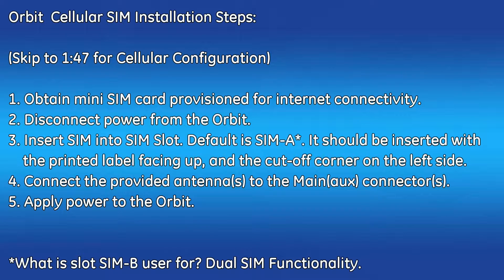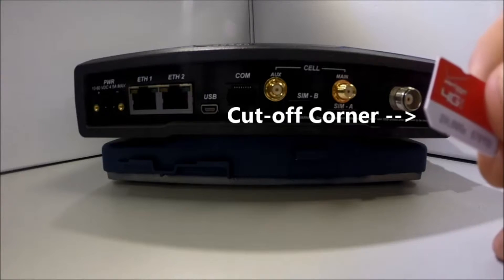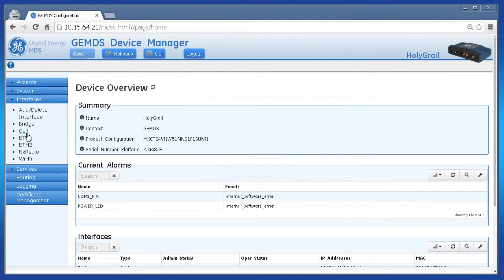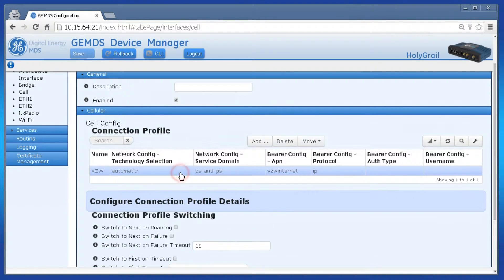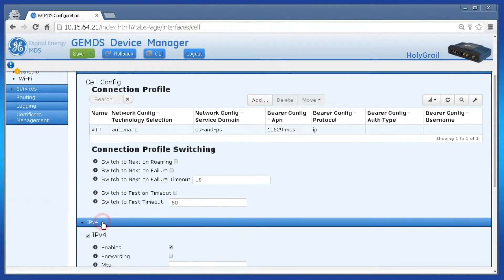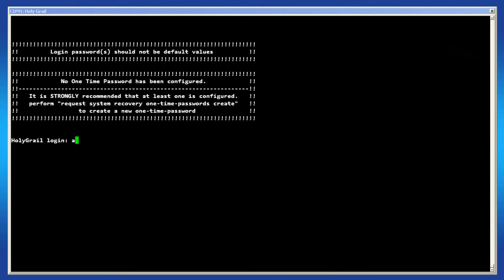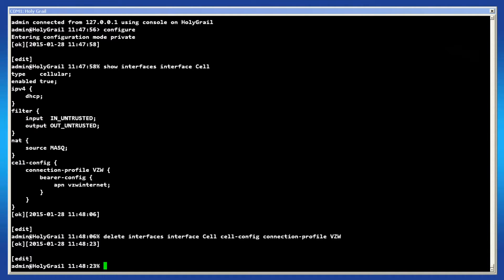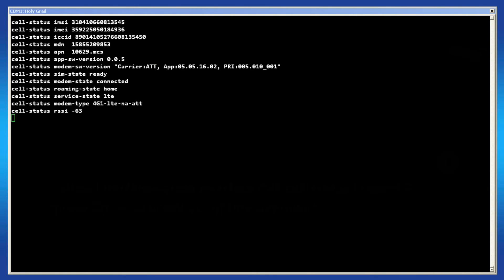OR-1008 | MDS Orbit, Provisioning Cell with SIM Installation v3.1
This video covers how to install your Cellular SIM card, attach the antennas, and then how to configure the Cellular interface on the Orbit MCR. It shows the configuration setup from the Console and Web interface, using the basic cellular interface and APN configuration and also the Connection-Profile feature.